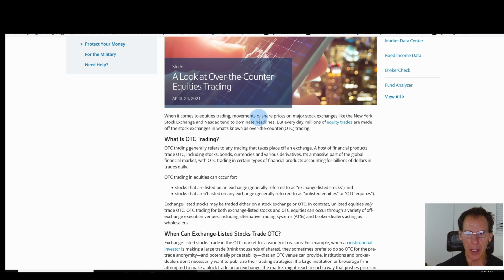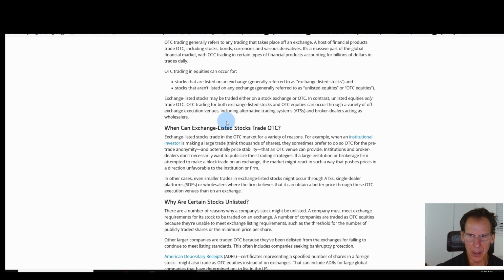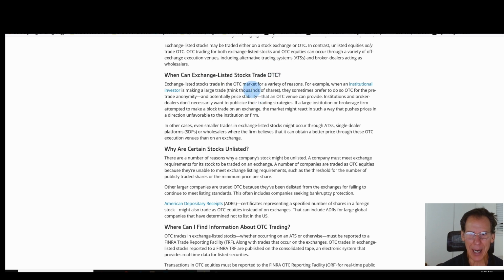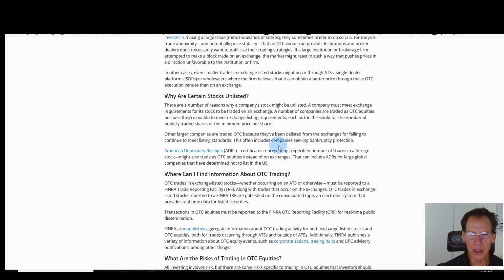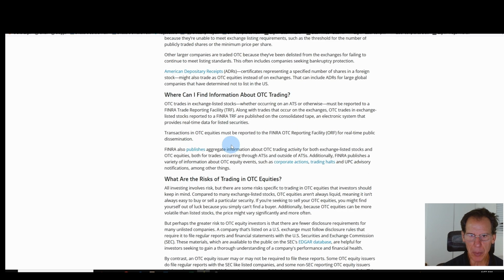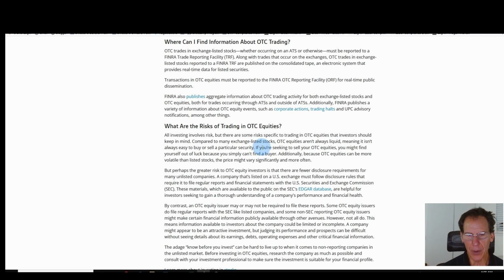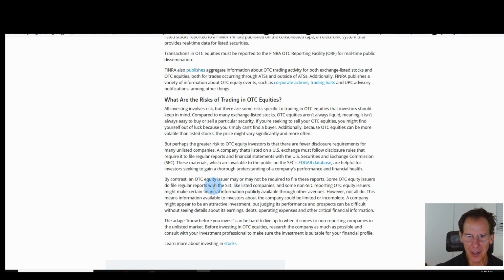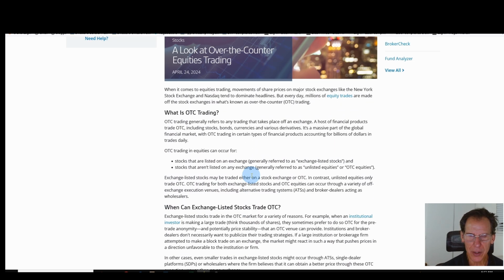What is Over-the-Counter Equities Trading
Over-the-counter (OTC) trading refers to the buying and selling of equities outside of traditional stock exchanges, like the New York Stock Exchange or Nasdaq.

This includes both exchange-listed stocks, which may trade OTC for reasons like large institutional trades or price stability, and unlisted stocks that don't meet exchange requirements or have been delisted.

OTC trading can be conducted through alternative trading systems (ATSs) or broker-dealers. While OTC trading offers flexibility, it comes with risks, such as lower liquidity, higher volatility, and less stringent disclosure requirements, making it more challenging to evaluate a company's financial health. Investors should conduct thorough research and consider consulting a professional before engaging in OTC trading.

The information posted on FugalFinance.net is only my opinion. In no way, shape or form am I offering any investment advice or investment recommendations. Let me state that again, I am not offering any form of INVESTMENT advice!